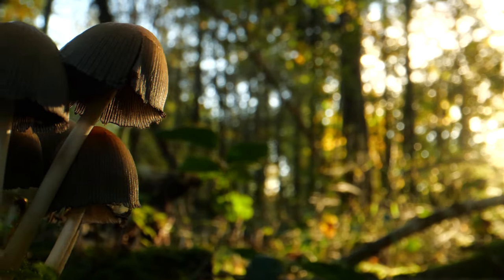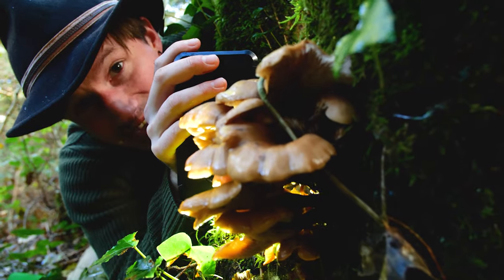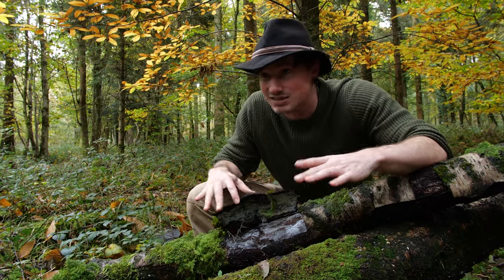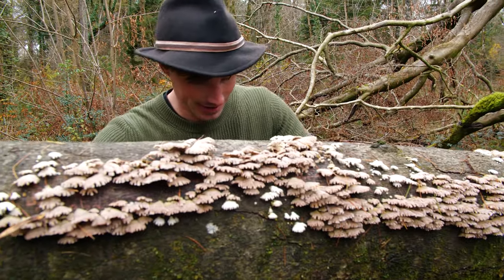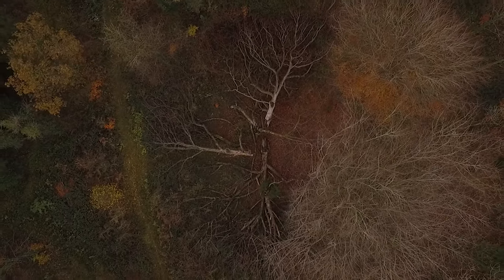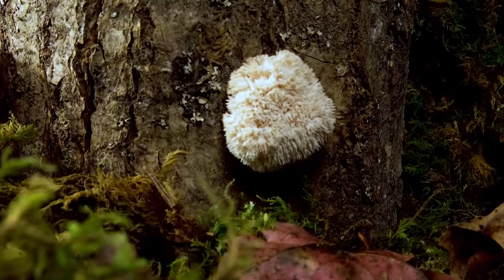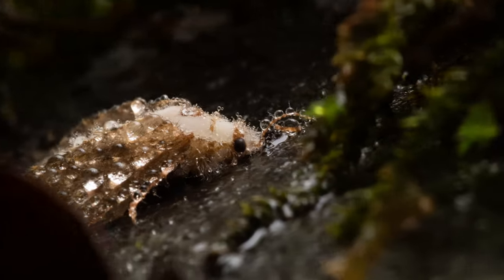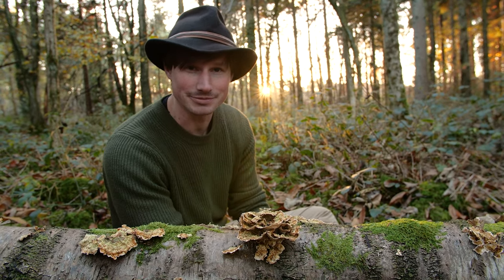Fungi Up Close: Richard Mann Explores The Secret Life Of Fungi.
Step into the enchanting world of fungi as Richard Mann explores the diverse nature and crucial roles  of this little understood kingdom of organisms.

Original score by Richard Collins.

Special thanks to The Bristol Fungarium for all their help and support in making this film.